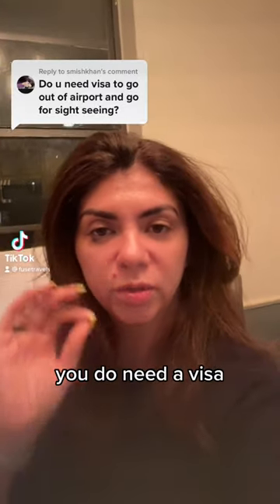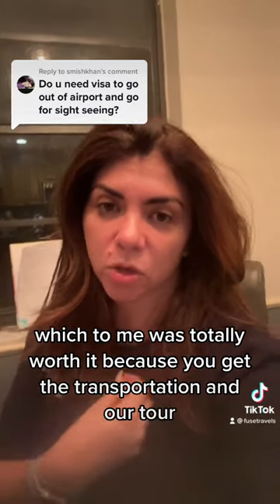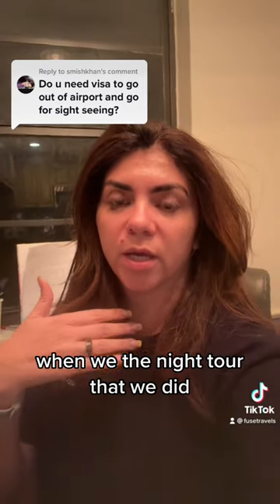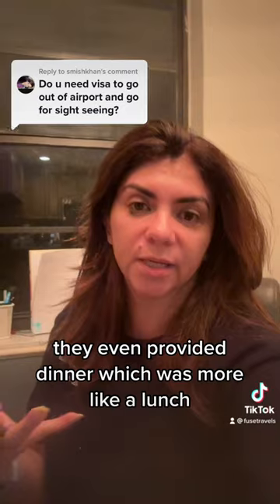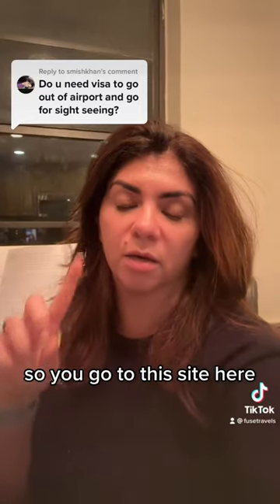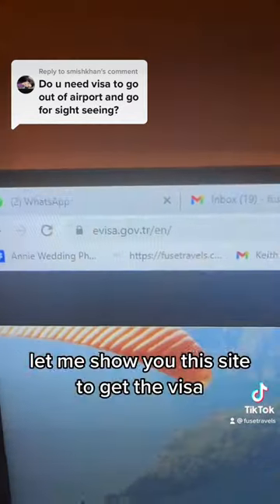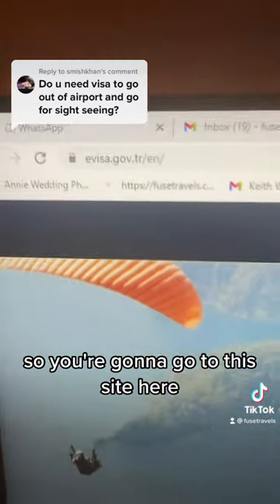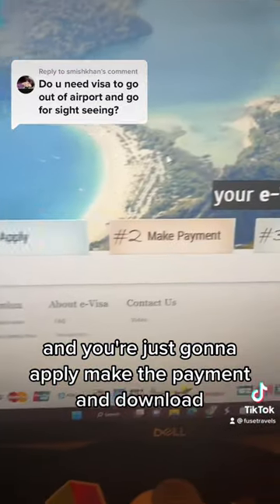E visa for layover tour in Istanbul Turkey.